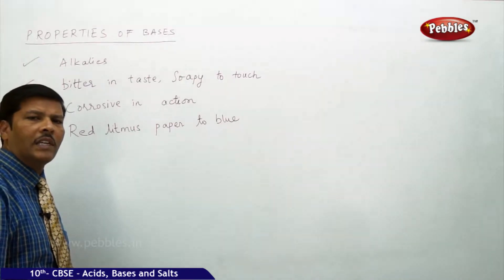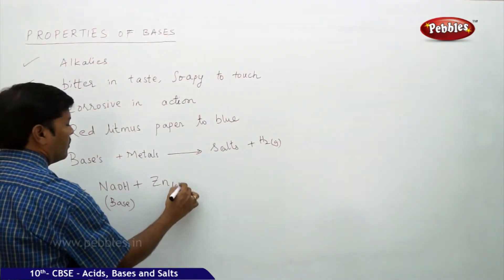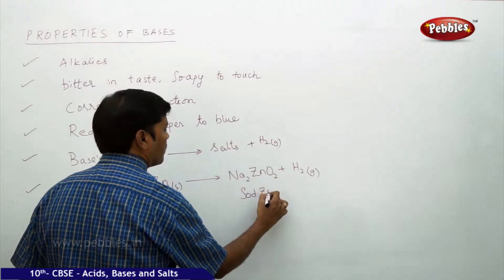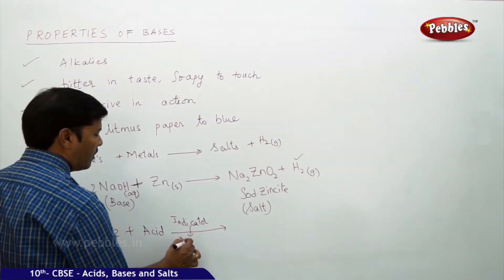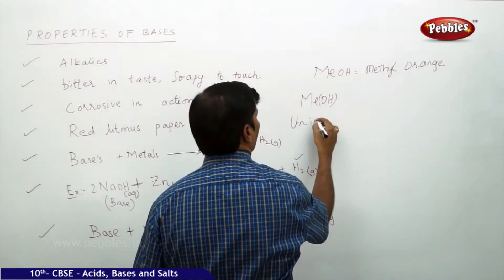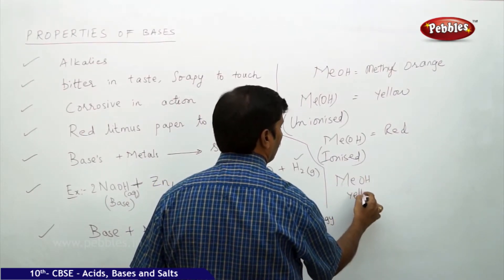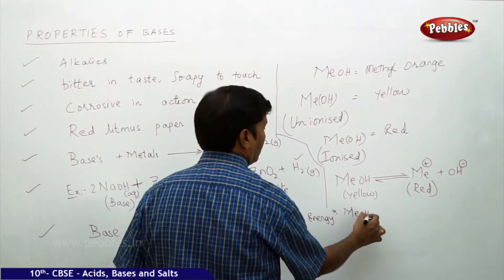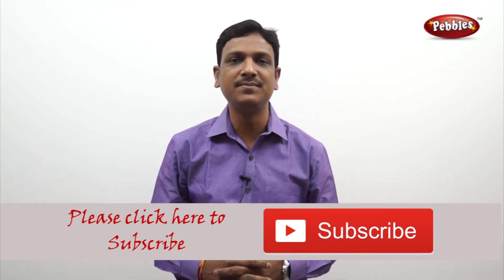Properties of Bases | Acids Bases and Salts | Chemistry | CBSE Class 10 Science